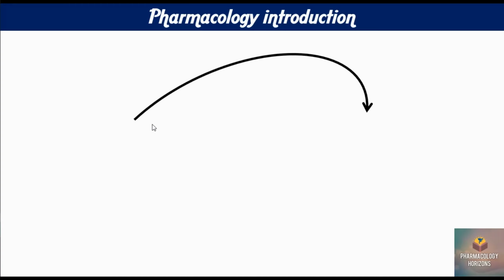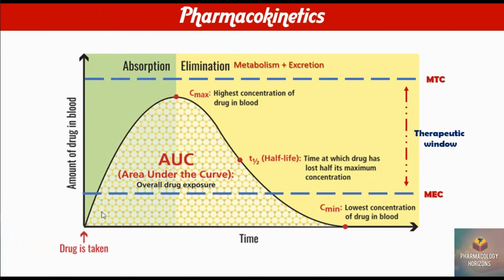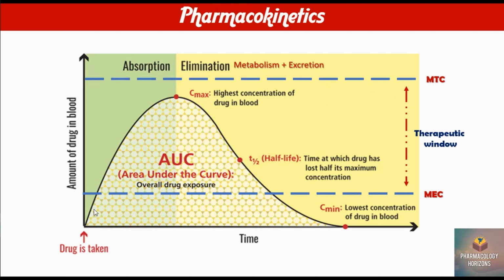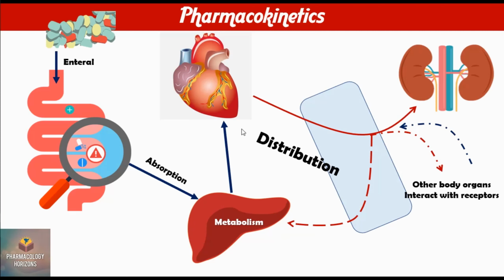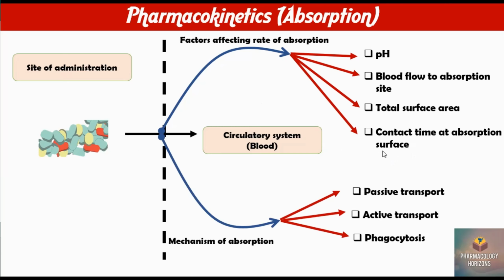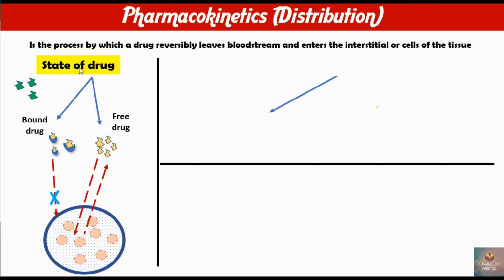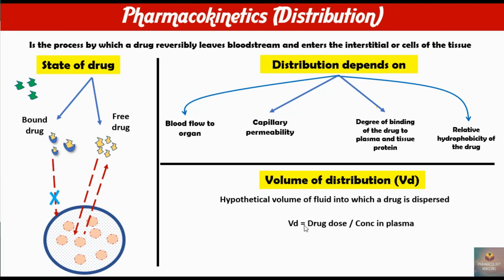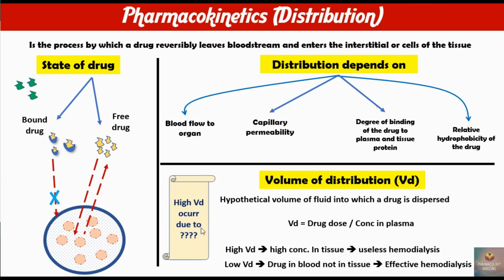Introduction to Pharmacology I Pharmacokinetics - Part 1 I Absorption and Distribution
Introduction to Pharmacology 💖
This is the beginning of a series of videos digging deep in this beautiful science ❤

Tell you us guys, what kind of drugs you want to know more about in the next videos 🙄🙄

References
Lippincott's illustrated reviews to pharmacology 6th edition
Rang & Dale's Pharmacology 8E